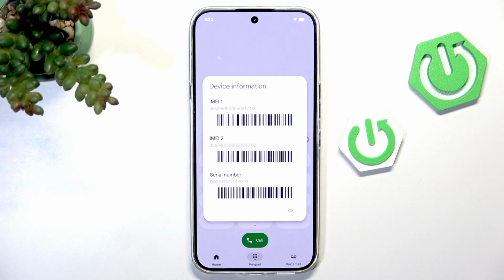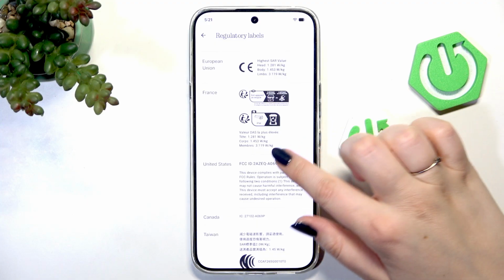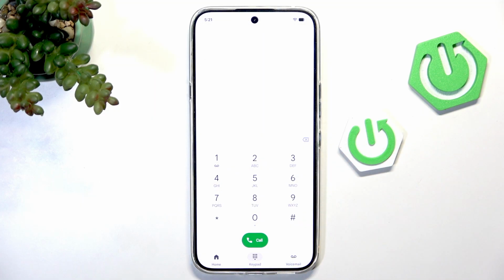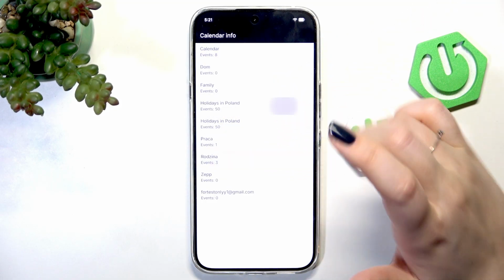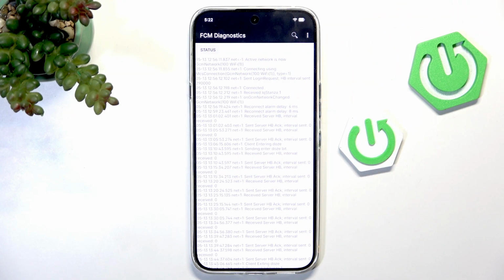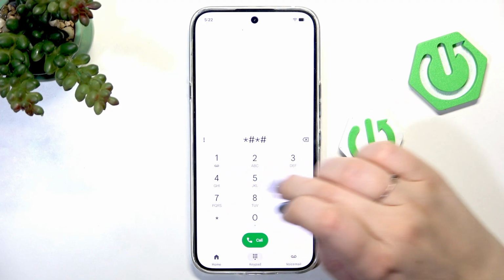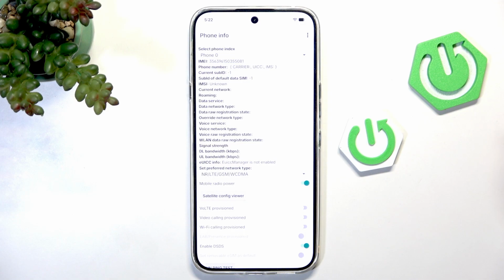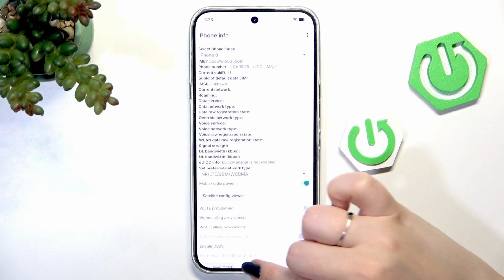NOTHING Phone (4a) Pro – Secret Dialer Codes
In this short video I show how to use secret dialer codes on the NOTHING Phone (4a) Pro. You will learn how to open the dialer and enter codes to quickly check IMEI and serial number, view regulatory info, list calendar events, open diagnostics (server, signal, advanced view) and access the testing menu for phone info, ping tests and Wi‑Fi details. These hidden codes are useful for troubleshooting and for getting device details fast. No special apps required — just the phone dialer. This guide uses the exact codes demonstrated on the NOTHING Phone (4a) Pro and explains what each screen shows and when a SIM is needed.